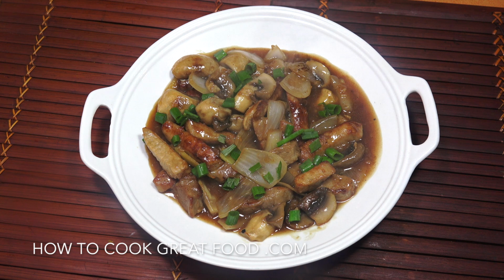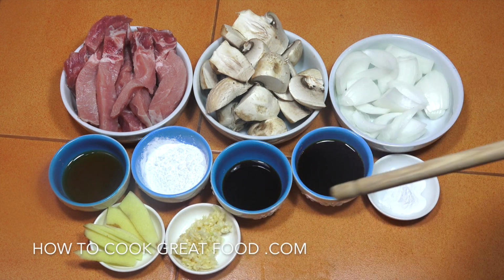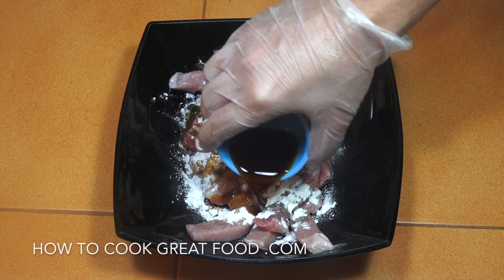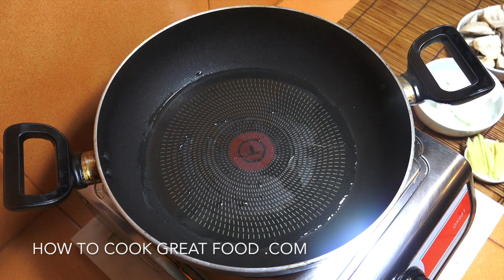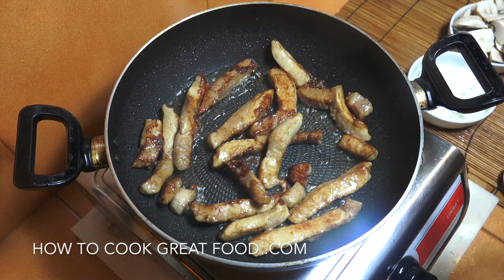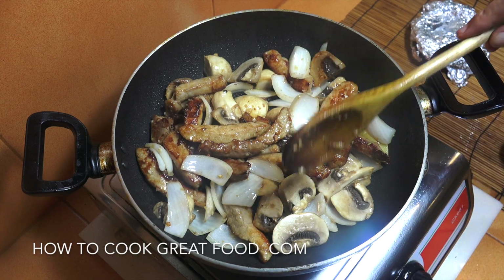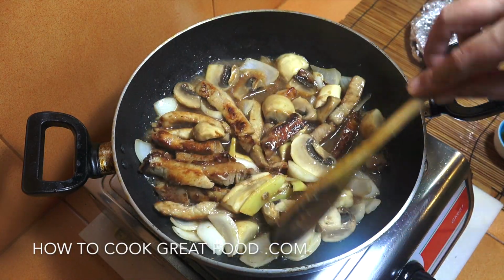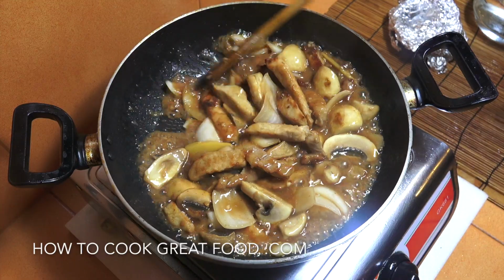🔴 Chinese Restaurant Style Pork Mushroom - Garlic Ginger Gravy Pork - Chinese Pork & Mushroom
To make this amazing Chinese Pork you will need the following.
400 GRAMS PORK
1 SMALL ONION
150 GRAMS MUSHROOM
2 TBSP SESAME OIL
2 TBSP CORN FLOUR
2 TBSP OYSTER SAUCE
LIGHT SOY SAUCE
1 TSP BAKING SODA
1 TBSP GARLIC
1 TBSP GINGER
WATER
OIL
1 TSP BLACK PEPPER